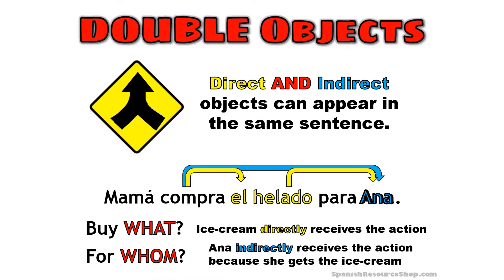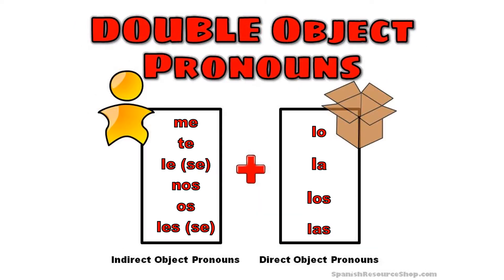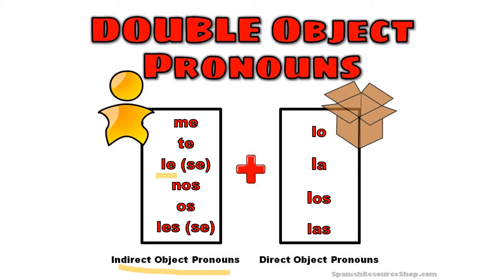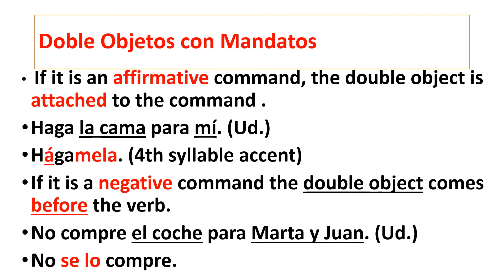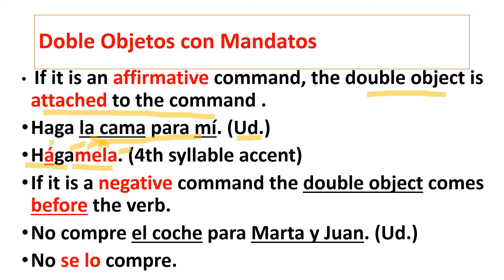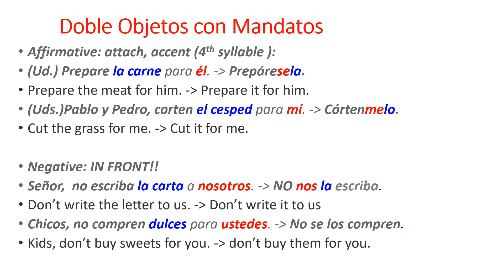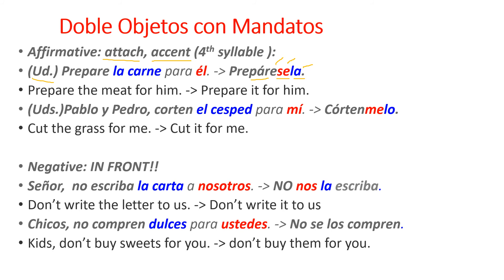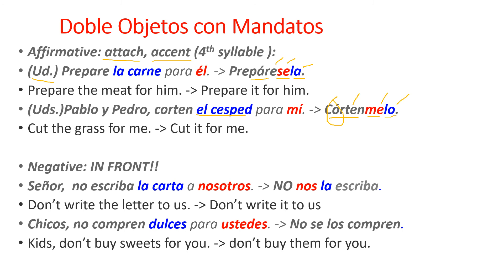Doble Objetos con Mandatos